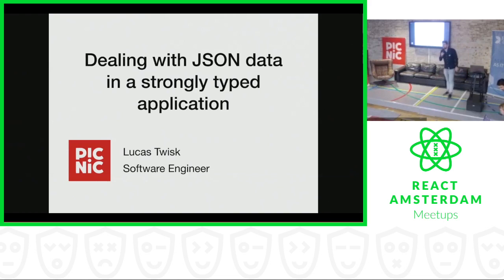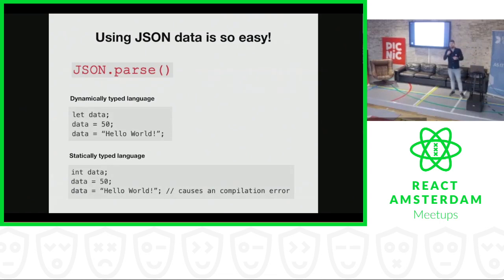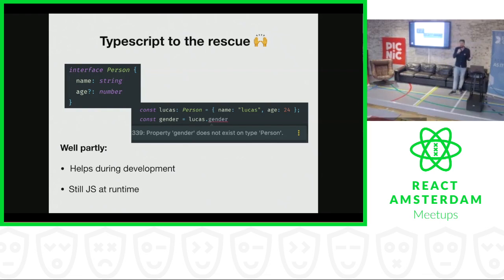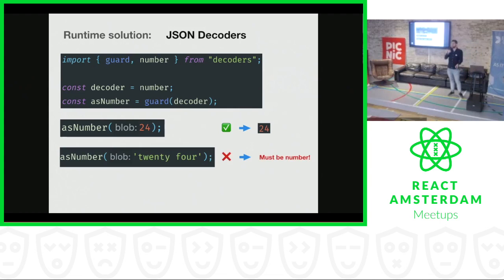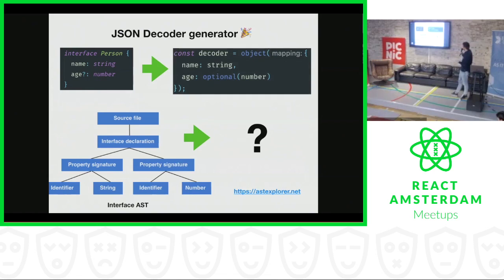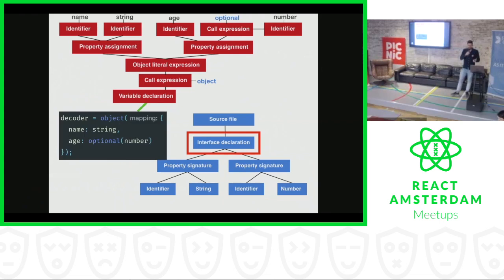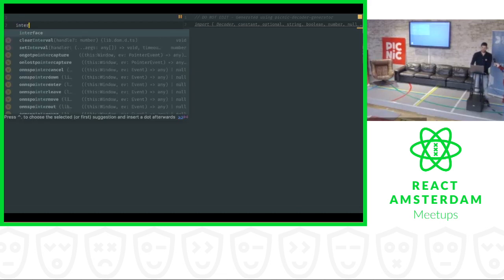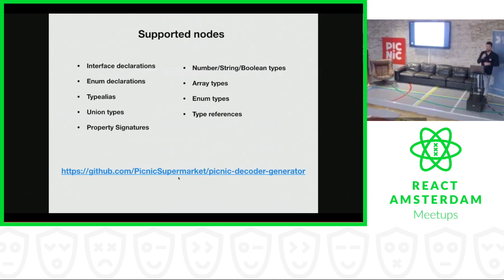Dealing with JSON data in a strongly typed application – Lucas Twisk 2019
In Javascript it’s common to push JSON objects retrieved from the server all the way down into the view components. A type system like Flow/ReasonML or TypeScript even helps you during development by providing you rich information about the structure of your data. However, in the end you are still executing Javascript and using this strategy leads to runtime errors if server data is different from what you expect.
To prevent such errors you want to validate data retrieved from the server as early as possible and gracefully handle cases where it is invalid. In this talk, I’ll first give some insights into the available solutions. Then I’ll present how we solve it in our latest React Native application: by generating typed JSON decoders from TypeScript interfaces using the TypeScript Compiler API.

About Lucas
Lucas Twisk is a software engineer at Picnic, working on the future of grocery shopping. Coming from native app development for iOS and Android he was excited to discover React Native which allows him to only maintain a single codebase.